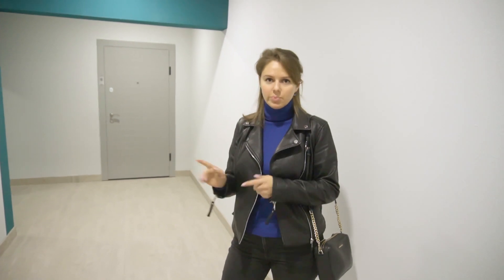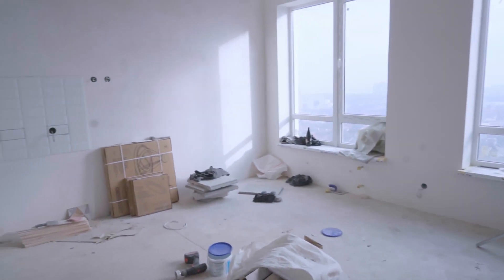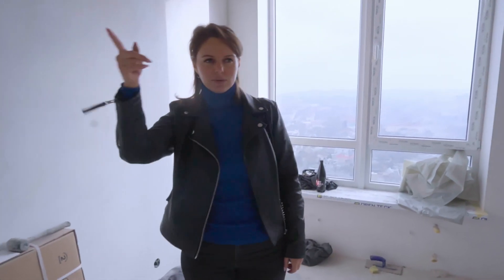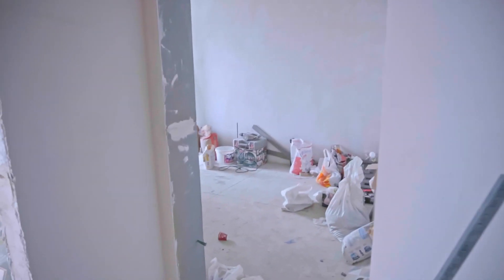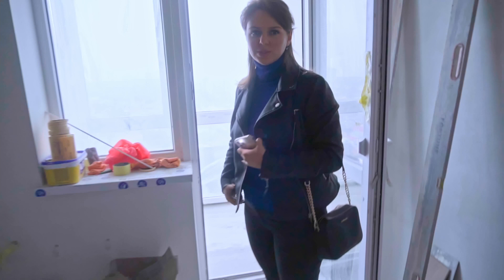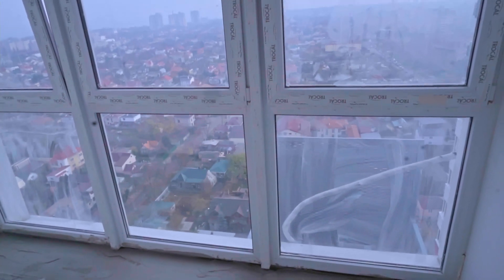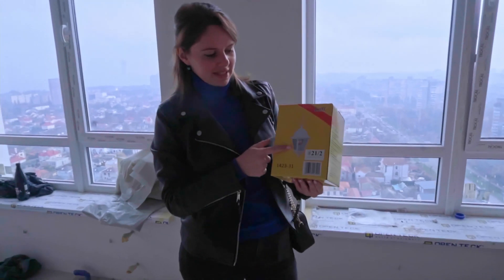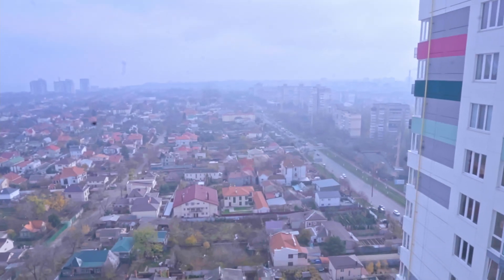Ukraine Apartment Renovation Update 4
As you know, we bought an Apartment in Ukraine, in the city of Odesa. But we had some problems with "Vlad the Builder" doing a runner and setting us behind schedule. This is just an update on how things are progressing 6 months in the Apartment renovation... we are getting close..

Join our Telegram channel and see daily updates, short videos and what goes on while we going about daily life in Ukraine.